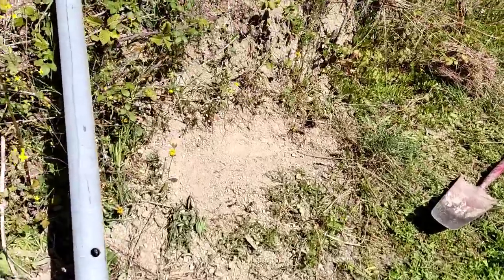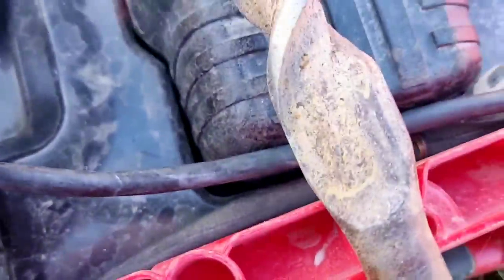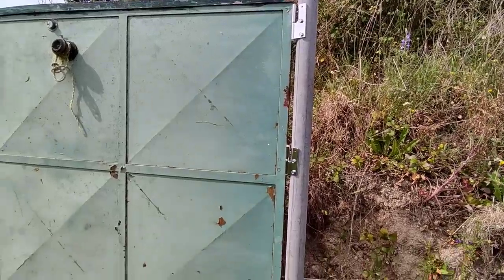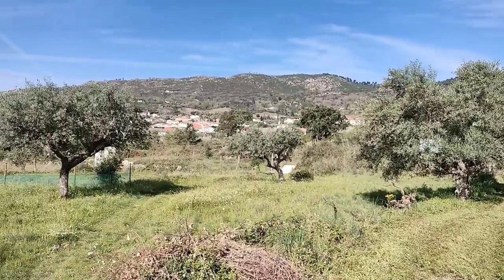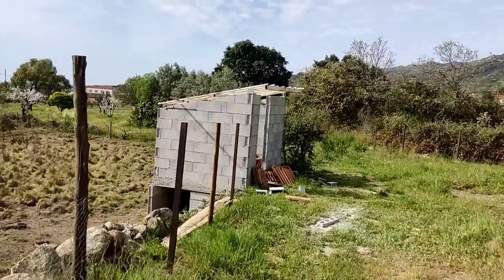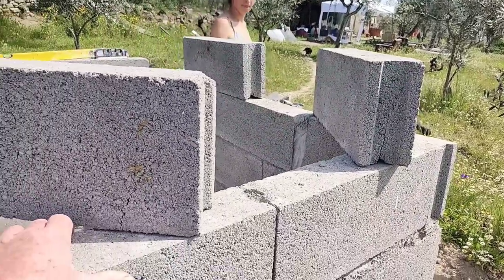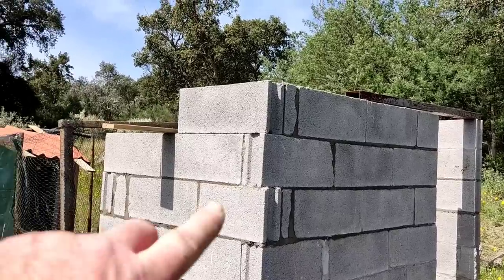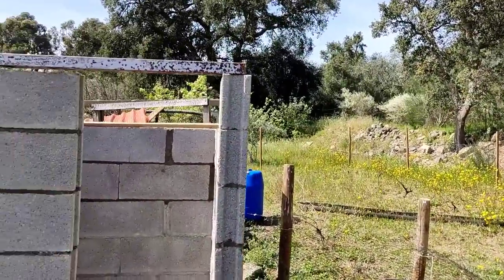Spring into Action, Granite, Grass and Graft. : 137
Stitch drilling into solid granite to fix a gatepost
to the new paddock, then fitting the gate
Fitting the pipe to the IBC's from the neighbours overflow water
Cutting the grass to prepare for the veg patch areas
meeting our friends new born lamb Larry

Finishing the block work at our friends Tony and Nikki s
A quick visit to Steven and Natalia  @portugalthewrightway
to give a demo on how to use Big Bertha

A visit to Iwan and Carissa @FrankieOffGrid to finish the blockwork on the new chicken house